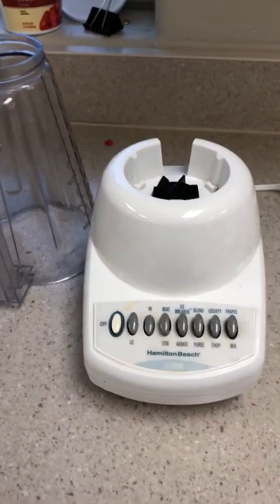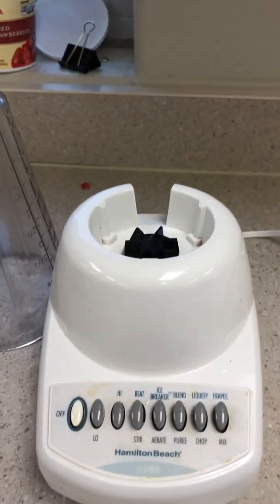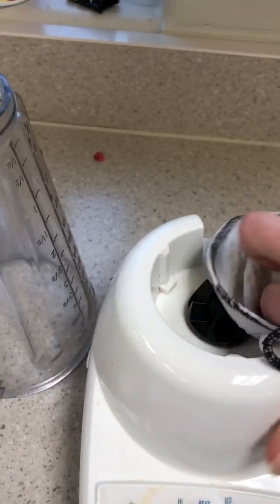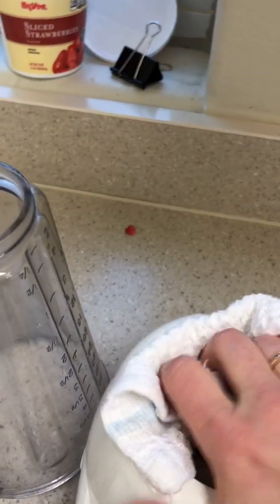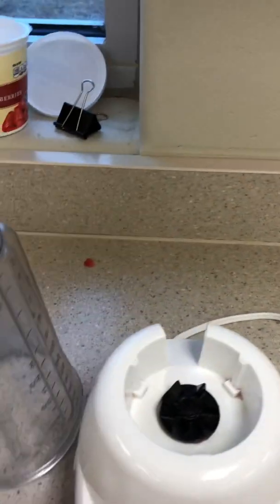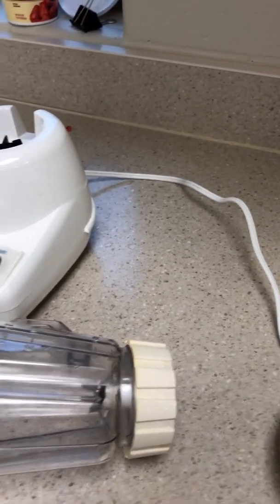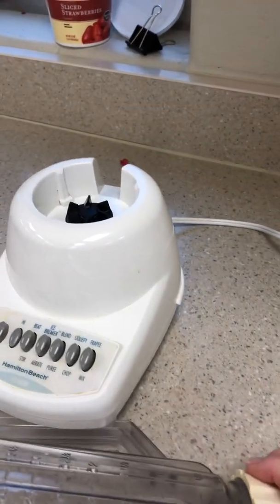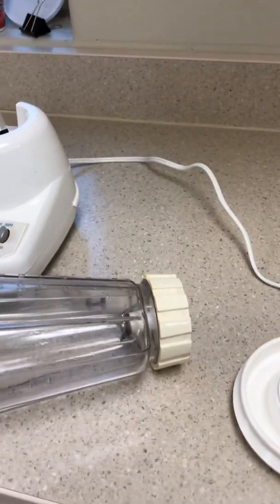Cleaning the blender